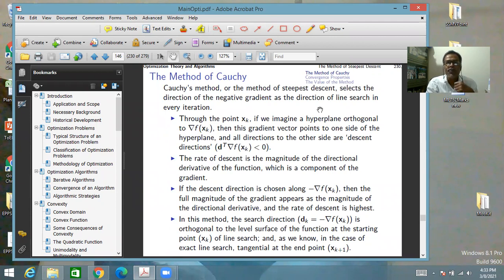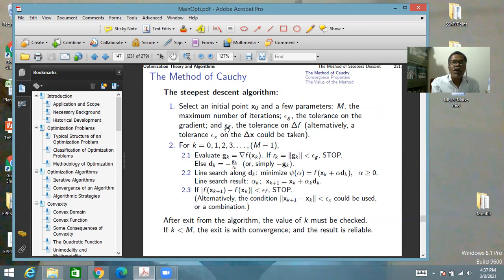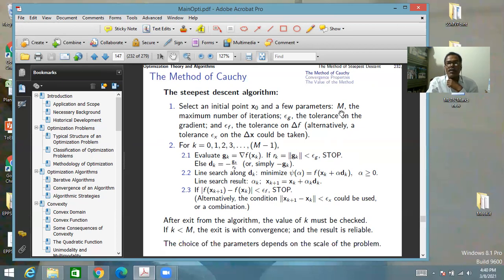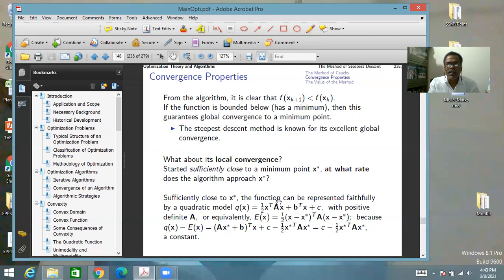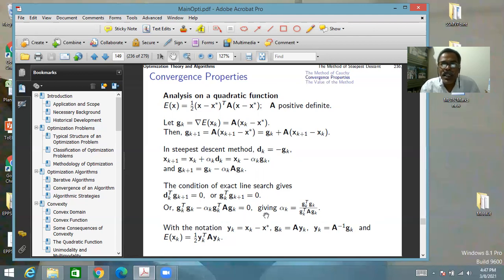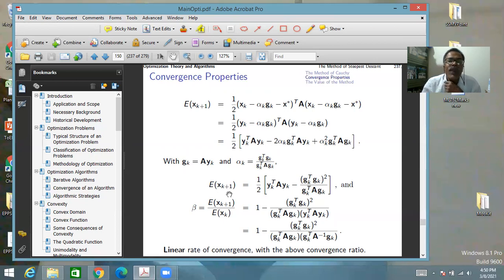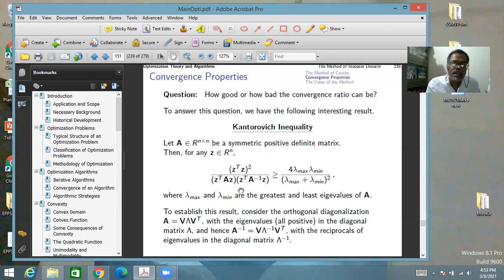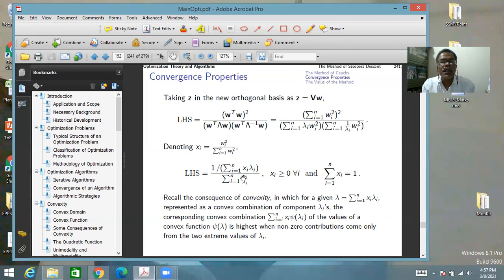The Method of Steepest Descent (Interrupted)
The Method of Steepest Descent  (Interrurpted towards the end by disconnection)